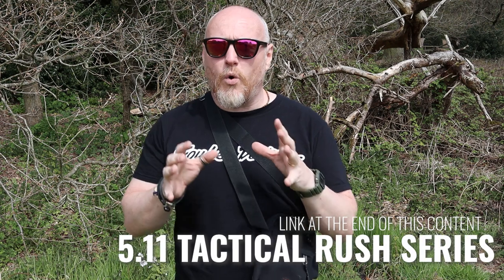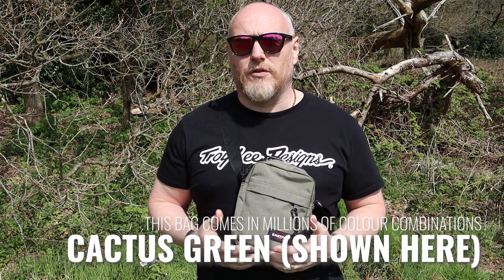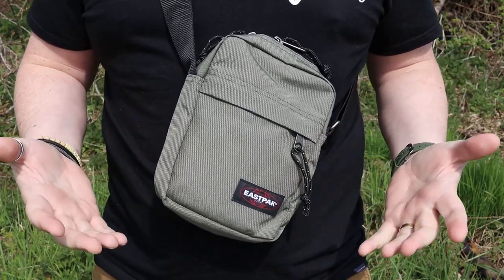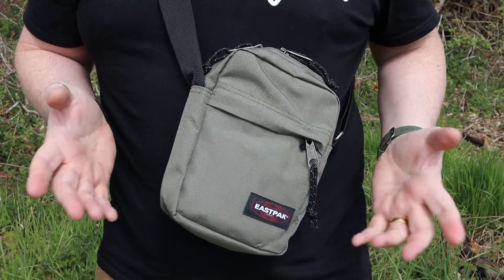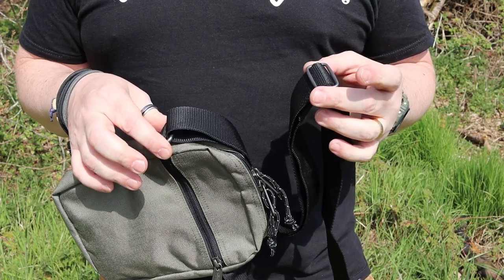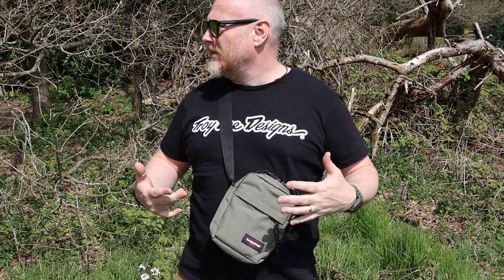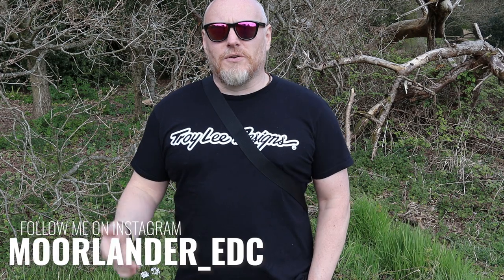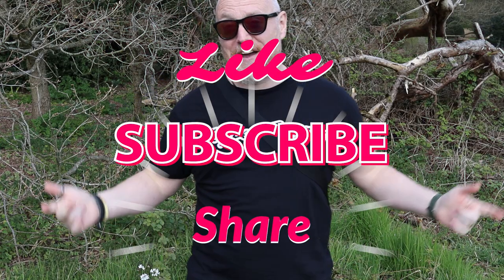Eastpak The One EDC cross body bag - ICONIC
The One bag from Eastpak is hands down my most used bag ever. This has been on every journey I've had with work and travelled all around the world with me. It's on of the best bags for EDC for you essential items... and sometimes a bit more too